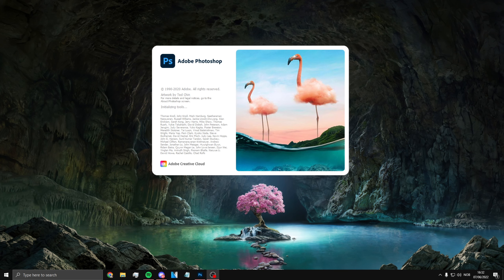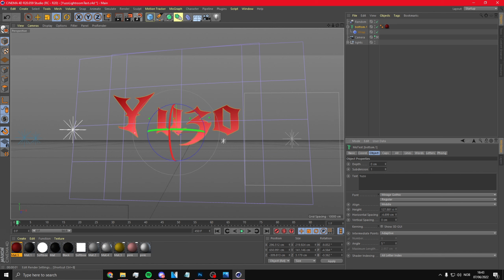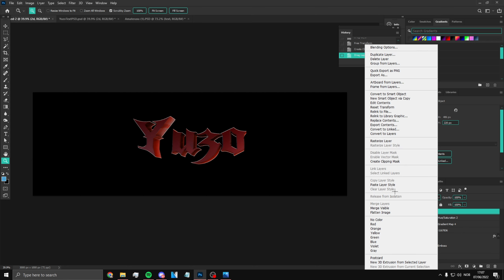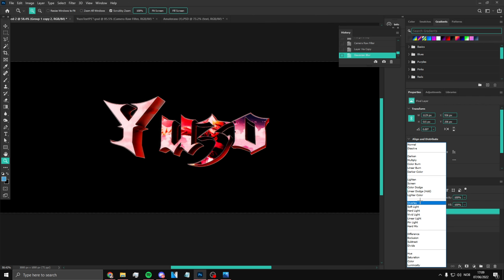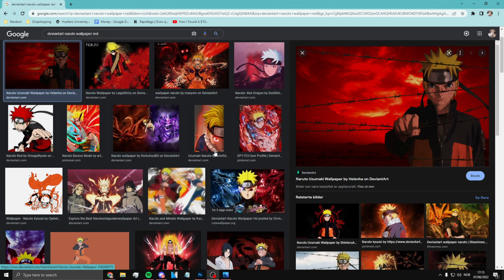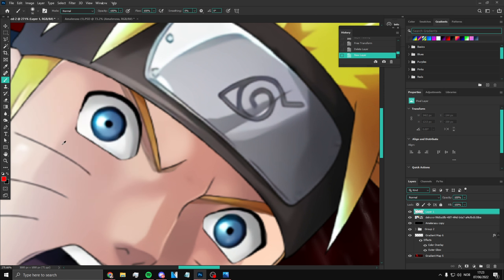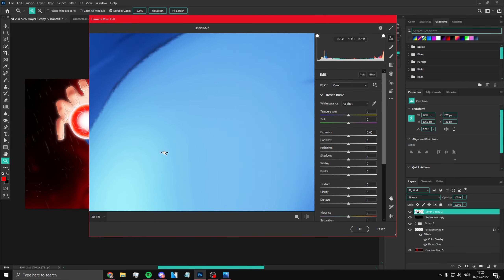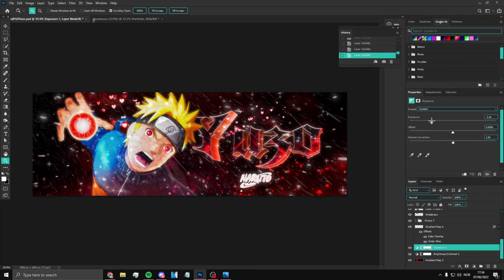PS Tutorial | Amazing Anime Header/Banner in Photoshop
Yuzo#0001

CPU: Intel i7 7700
GPU: NVIDIA Geforce GTX 1650 SUPER
Ram: 16GB RAM
Storage: 750GB SDD
                500GB nvme ssd  m.2
Fans: (Idk)